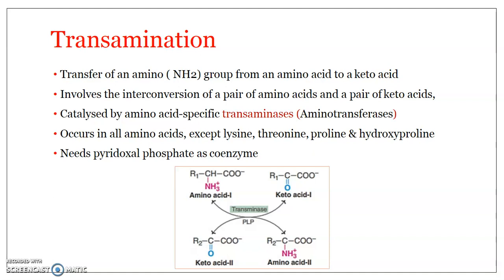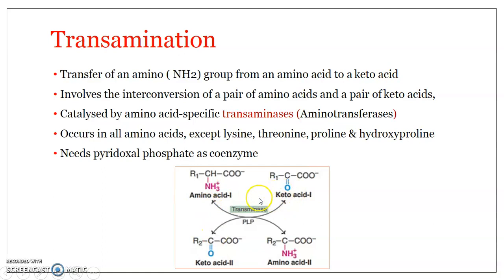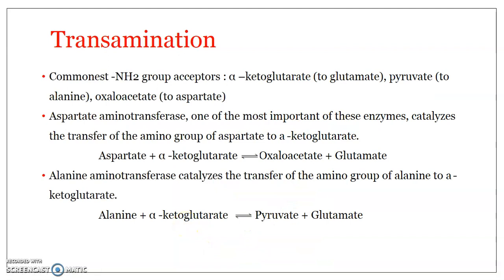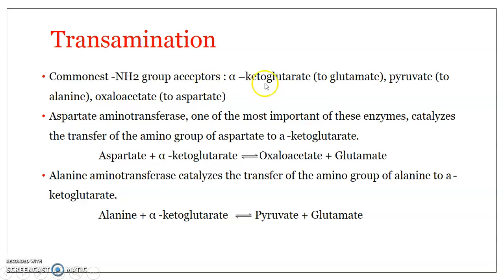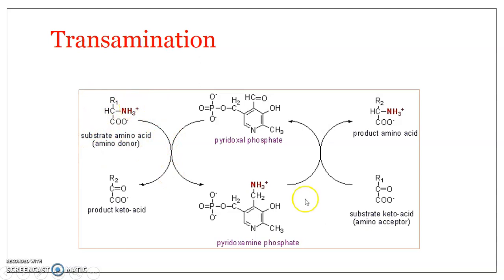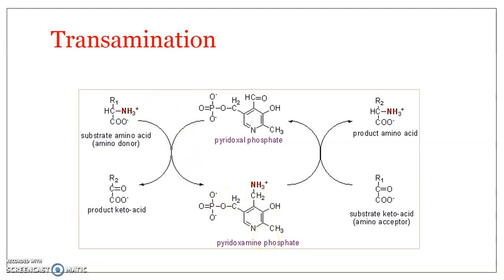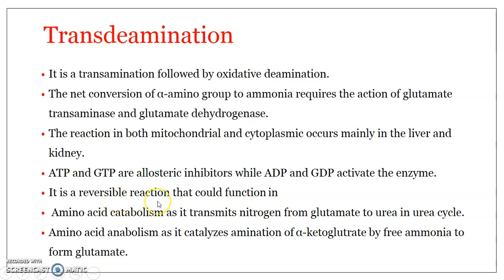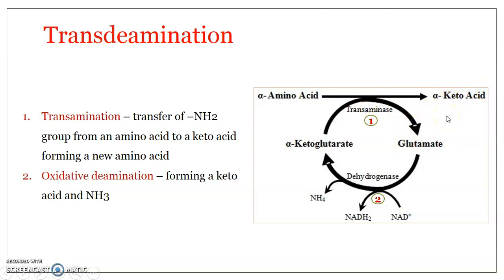Metabolism of amino acid - 3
Transamination. Transdeamination.